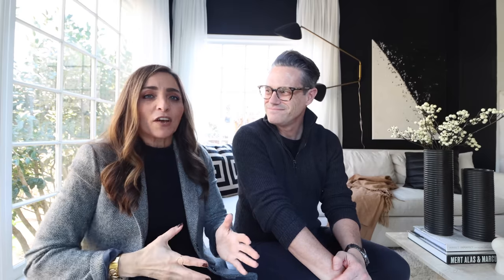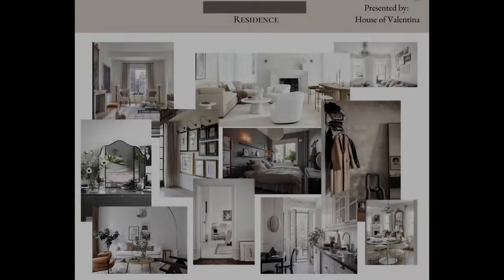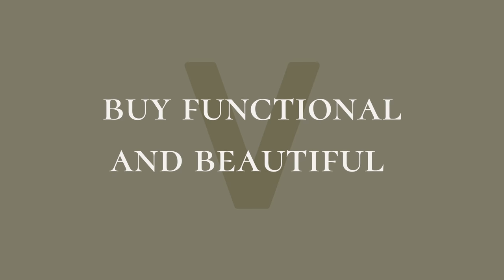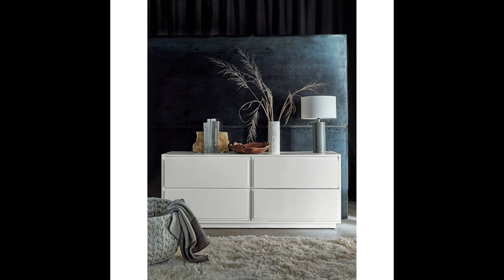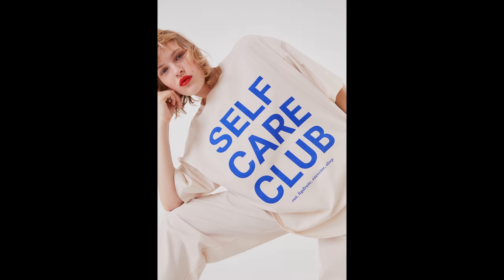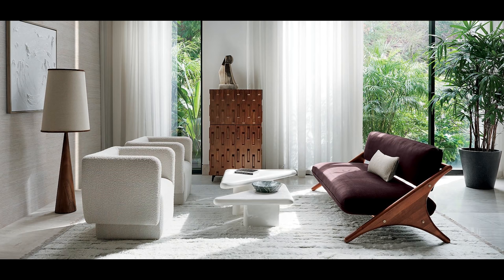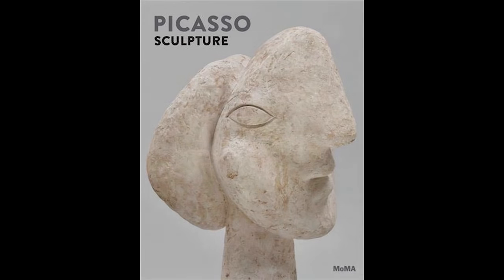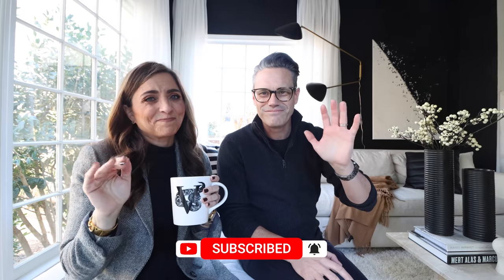9 DECORATING MISTAKES | EASY FIXES |DESIGNER TIPS + TRICKS | BUDGET FRIENDLY | HOUSE OF VALENTINA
These 9 decorating mistakes are super easy to fix and are even budget friendly!

//A few of our favorite videos

V's FAVES:
Chanel Earrings
Similar Mug
Picasso Book
V's Nail Color